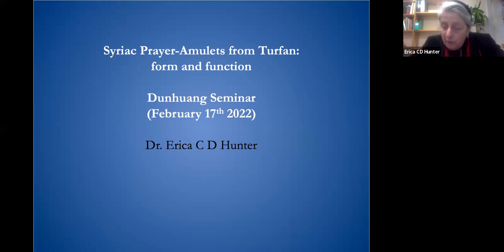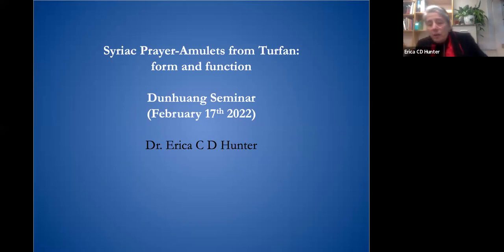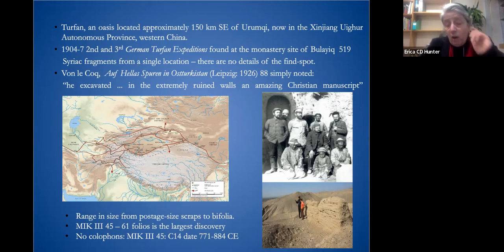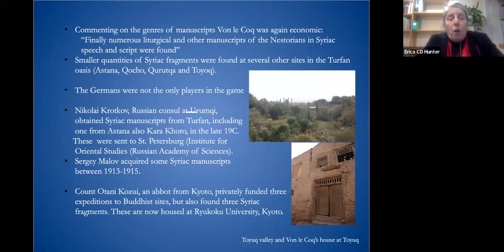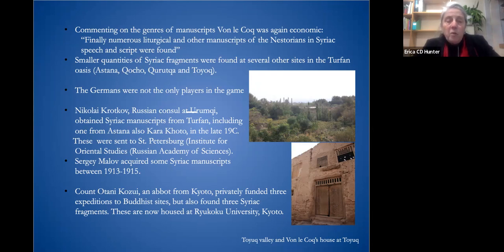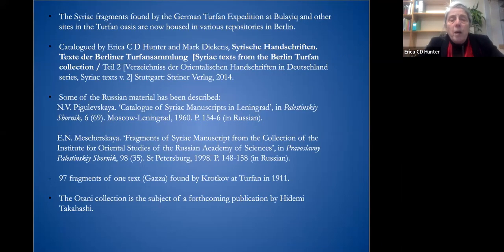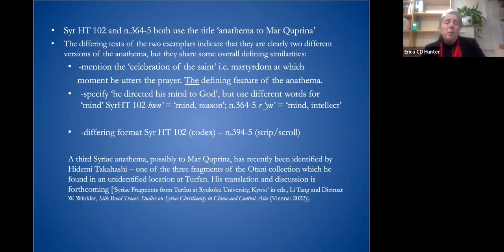Cambridge Dunhuang Seminar - Dr Erica Hunter "Syriac Prayer Amulets from Turfan"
Cambridge Dunhuang and Silk Road Seminar, Lent 2022

Dr Erica Hunter (University of Cambridge) presenting “Syriac Prayer-amulets from Turfan: Form and Function” on Thursday 17th February 2022